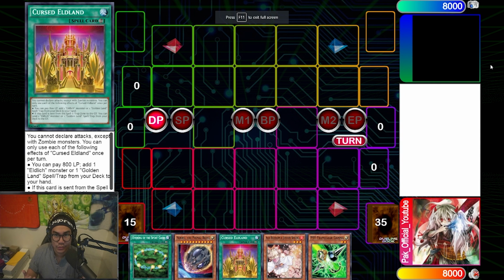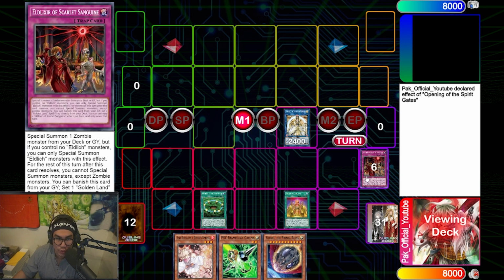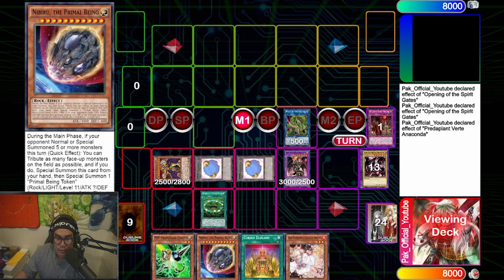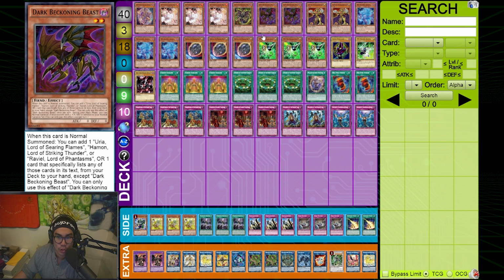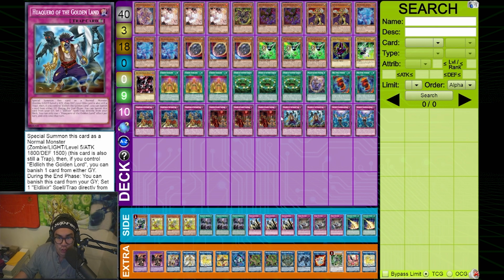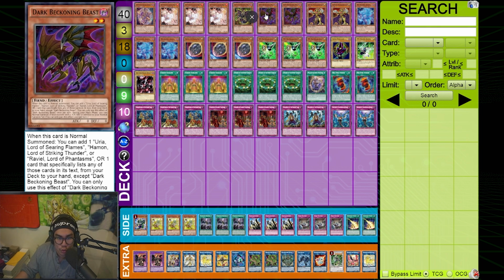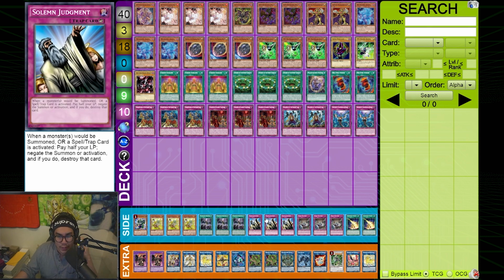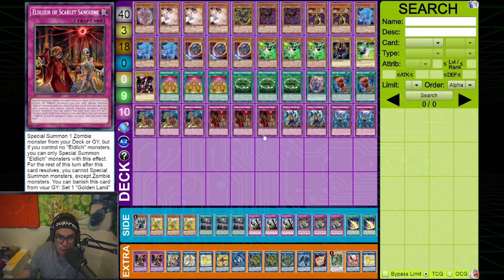YUGIOH! SPICY COMPETITIVE ELDLICH DRAGUN DECK PROFILE| COMBO TUTORIAL | FT. THE SACRED BEAST ENGINE